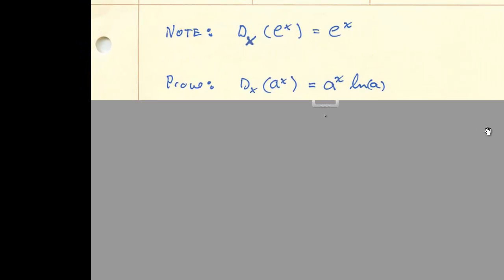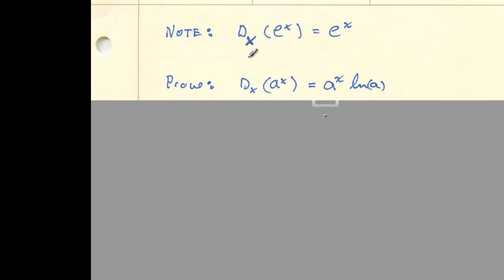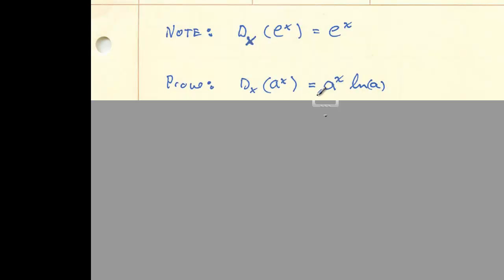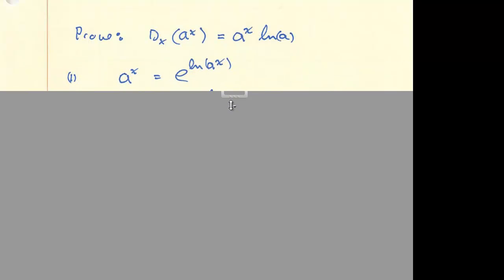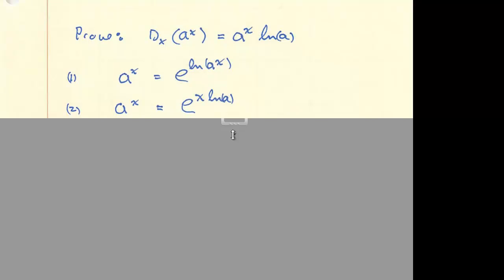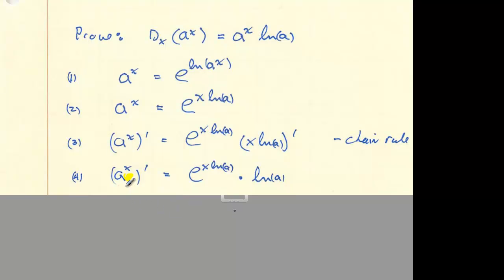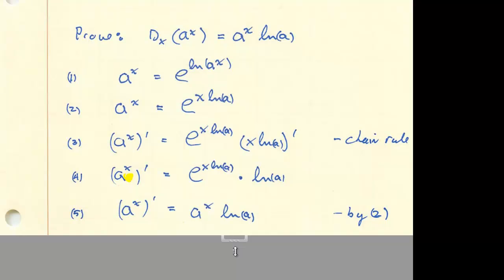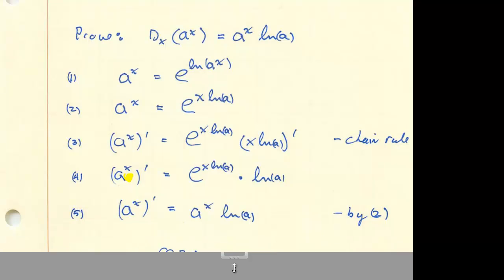General Exponential Derivative